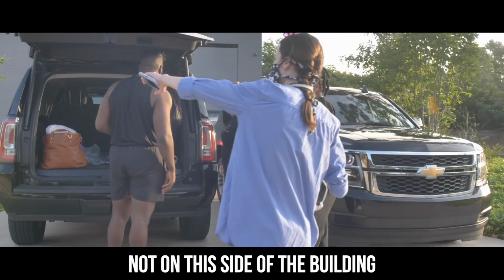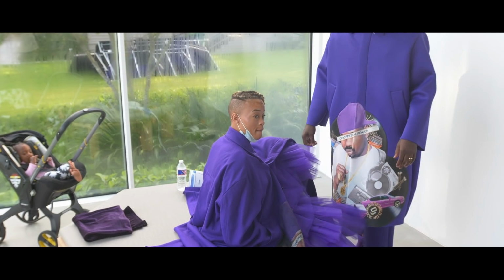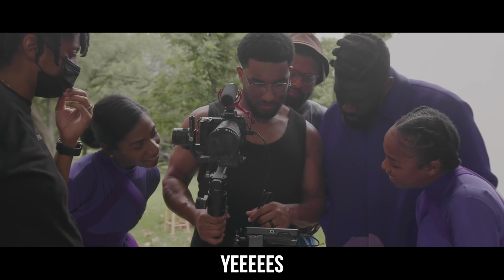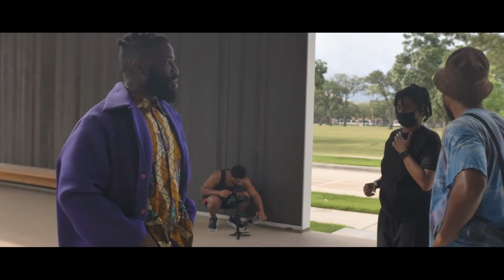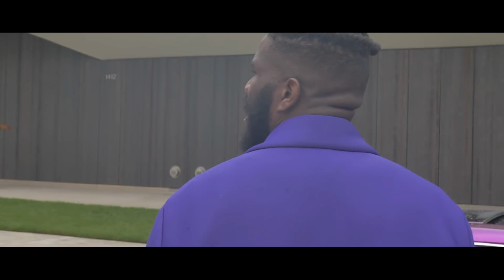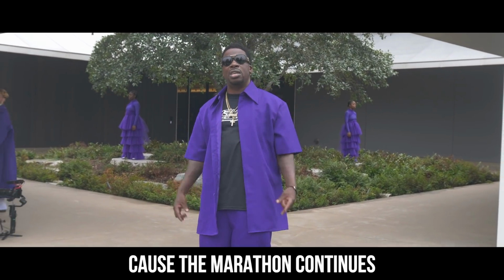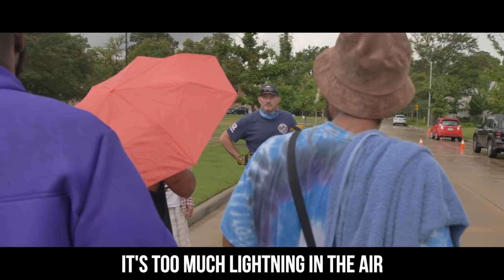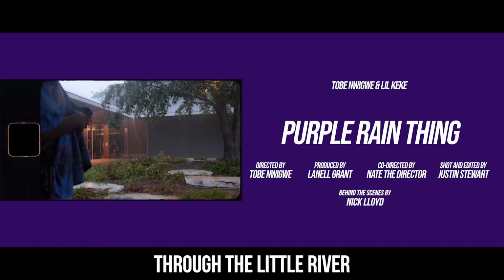TOBE NWIGWE | the process of PURPLE RAIN THING FT. LIL KEKE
twas an honor to put on for the city with the legendary Lil Keke. s/o to all who made this video possible: